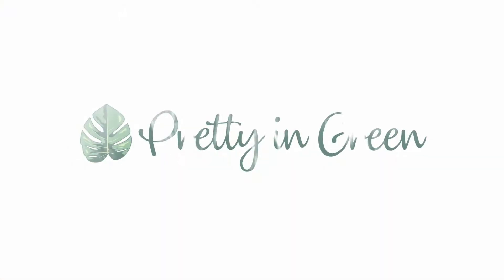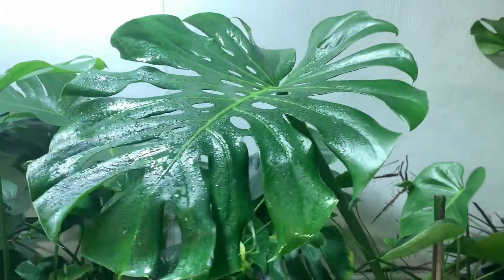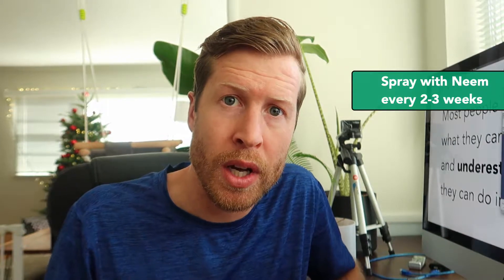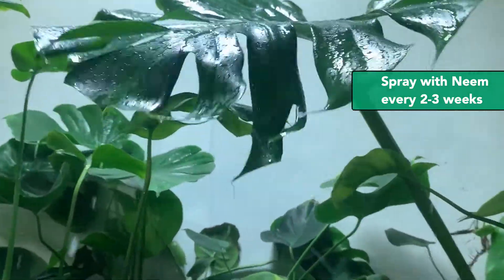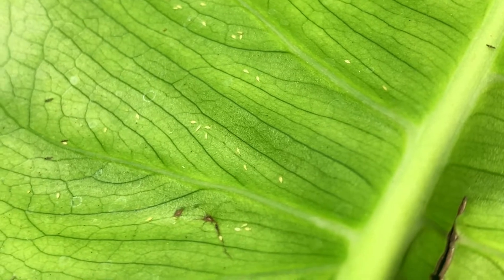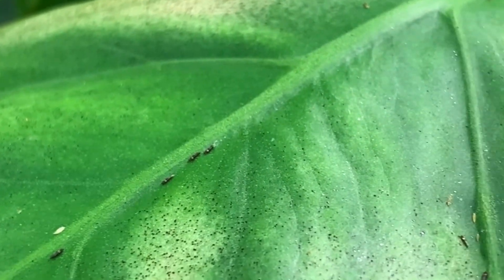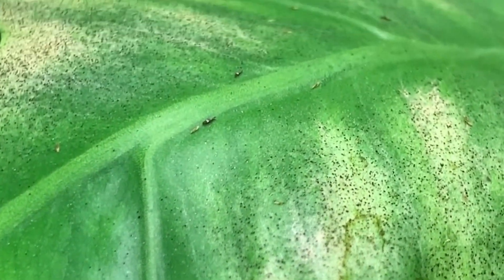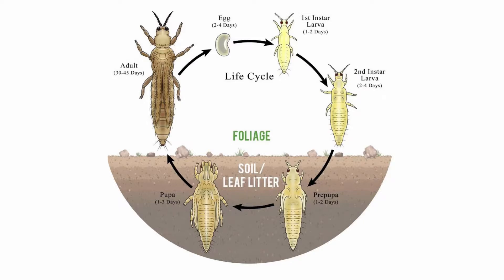How to Get Rid of Thrips? | Houseplant How-to Ep 14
🕸️ Strong a$$ NEEM

Thrips will slowly suck the sap from your plants. They'll leave behind black dots on the top sides of your leaves, with bleached areas.

😶‍🌫️ $30 Humidifier - good capacity / value

🚀 Our FERTILIZER: LEAF LUX - i've never been more proud of a product

💗 Fave Amazon GROW Stuff

 📱 SOCIALS 📱

  🌱 FAVE GROW EQUIP (I personally use ALL these) 🌱

💡 Barrina LED Lights - i've had 100+ of these

🕸️ Strong a$$ NEEM

☀️ Grow Light for Mother Plants

💡 Standing Barrina Light - bright af

☀️ 32W SANSI Bulb  - fits any socket, so bright.

🌱 Clear Cups with Lids for Acclimation

🪴 Stratum (mix w/ perlite for rooting)

🧪 pH Pen  - target 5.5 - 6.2

🌤️ Temp & Humidity (obv)

🌳 Propagation Balls - root 3-7 days

🌴 Pon bc alocasia

🌬️ Air pump - roots babe

💦 peroxide fights root rot

🌫️ Continuous sprayers

🔌 Affordable Kil-A-Watt Energy Meter

 🎥 VID EQUIP (I personally use ALL these) 🎥

💻 Edit w/ MB Pro

🎤 Lapel Mic

💡 Light w/ Tripod

💾 128GB Micro SD

In this video we go over:
WHY IS MY PLANT BROWNING?

Low moisture in the soil or the air (humidity) is likely causing the edges of your Calathea leaves to brown and curl!

Increase watering frequency, and/or use a humidifier (or tray of pebbles in water) to allow more water into the air!

Monitor your humidity to be above 50-60%

TIMESTAMPS
0:00 Intro
0:10 How to Prevent Thrips
0:25 Symptoms
0:35 Life Cycle of Thrips